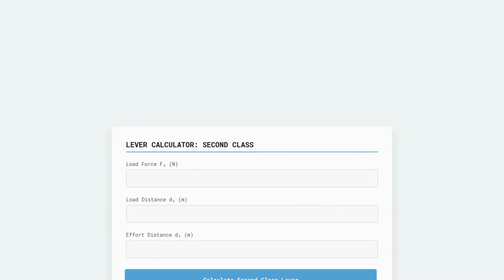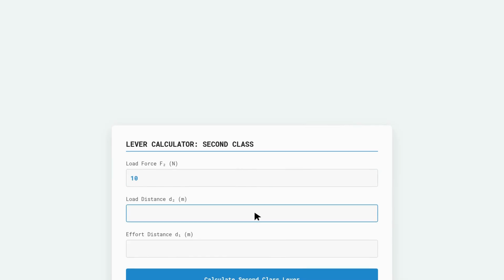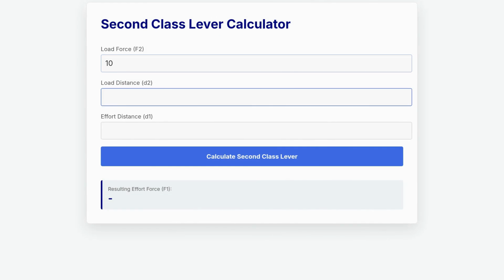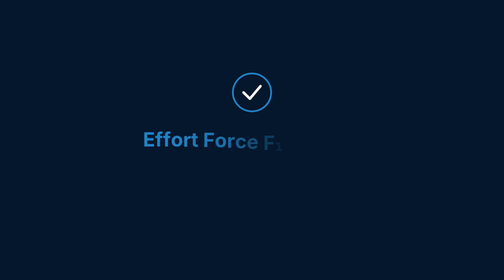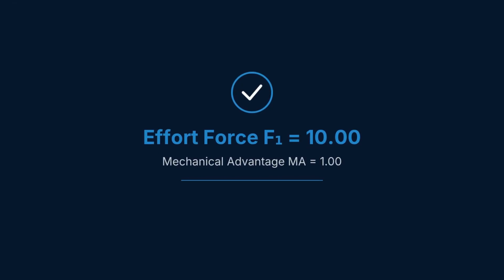Second Class Lever Calculator — How to Use It | Engineering Tool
How to use the Second Class Lever Calculator — an interactive engineering tool for engineering calculators problems.

This is the Second Class Lever Calculator, which determines the effort force required and mechanical advantage for second class lever systems.

Let's look at the three input fields. First, we have Load Force F₂, where you enter the load force value. Next is Load Distance d₂, wher...